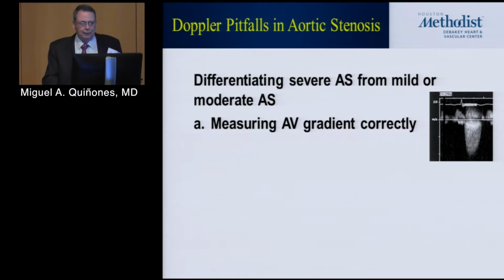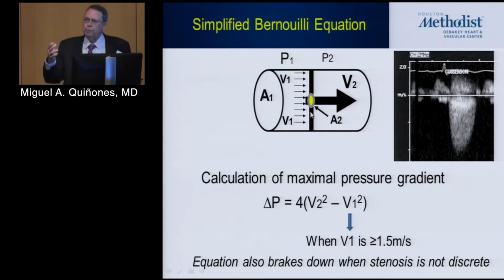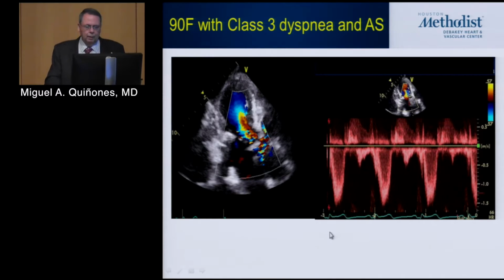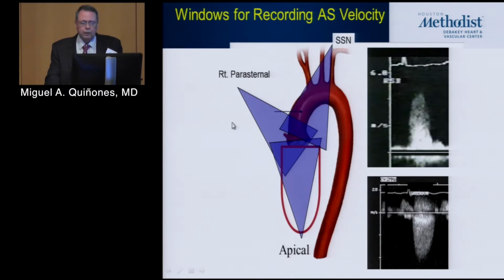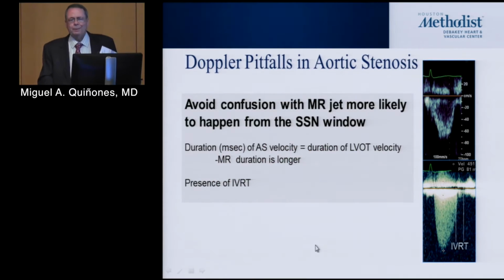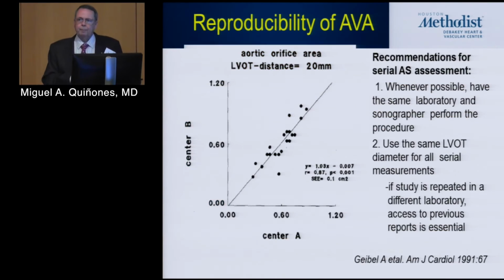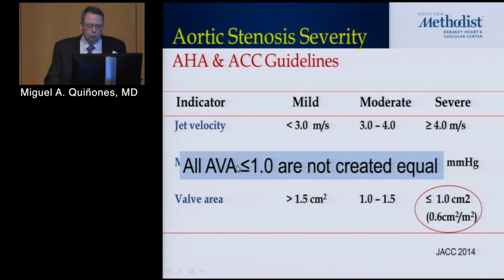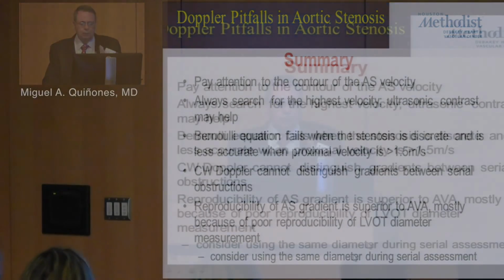AS Quantification: Pearls and Pitfalls (Miguel A. Quinones, MD) April 29, 2016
Session 2:
Miguel A. Quinones, MD
AS Quantification: Pearls and Pitfalls